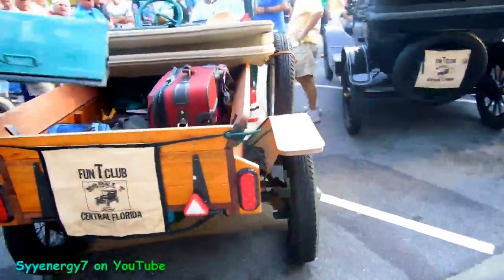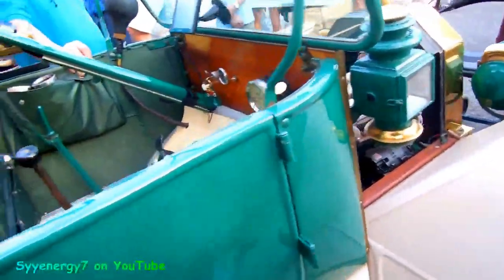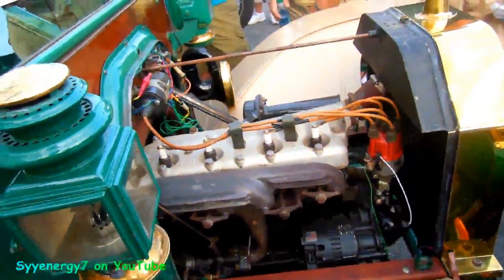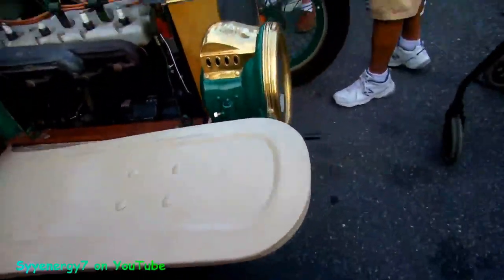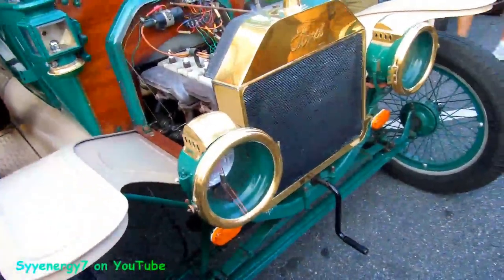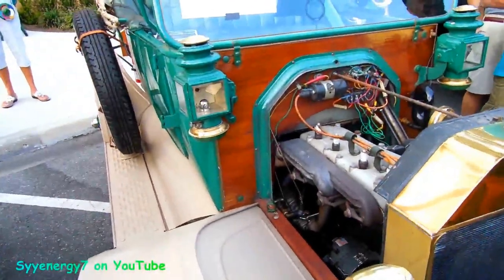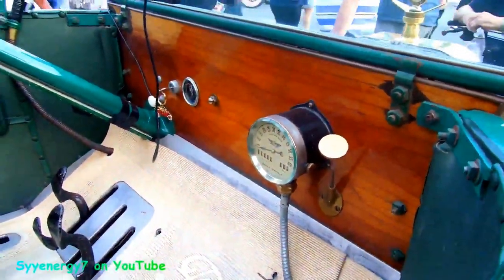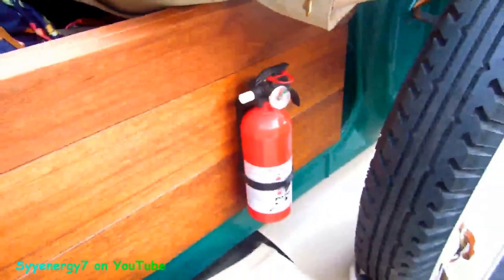Ford Model T RUNNING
cool rides,antique cars,muscle cars,car show, nice old cars and

trucks, restored cars,. restored trucks, cars - memory

lane,nostalgia cars, hot rods, quality car restorations, cars -

blast from the past, Nicest cars and trucks